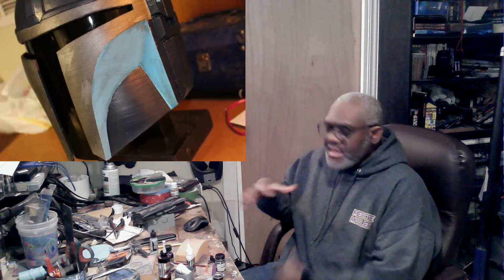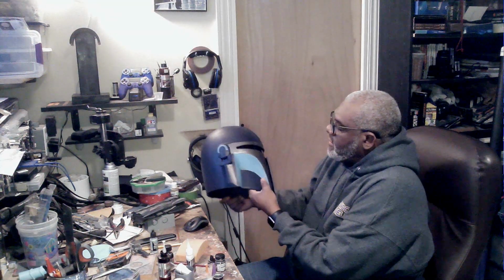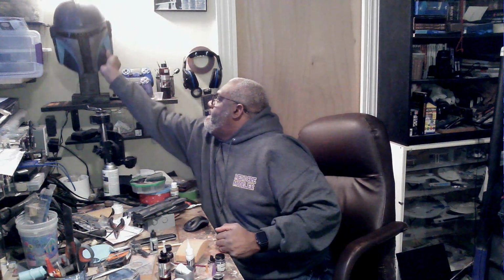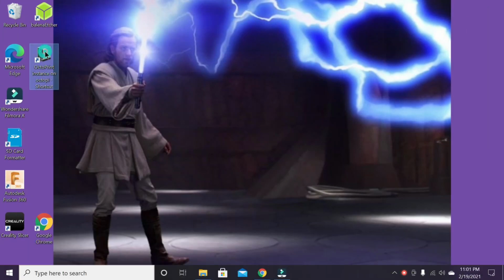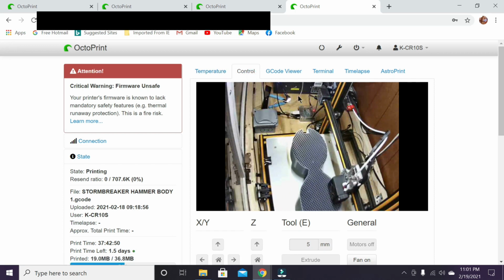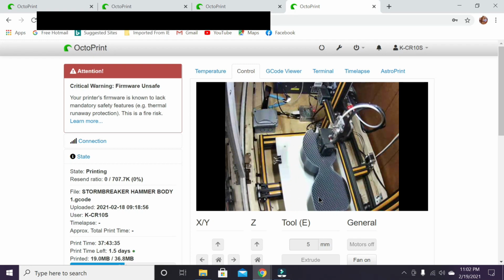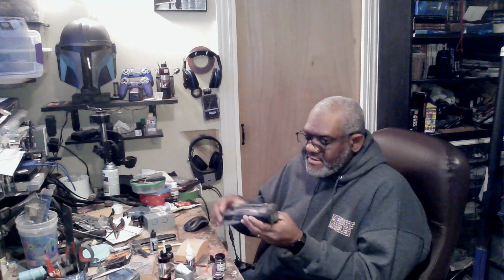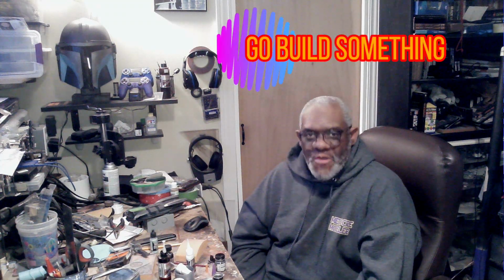2 Mando Helmet Friday Update 2-19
One of these times I'm gonna get this release early. Well one down, one to go. And a tool tip to boo